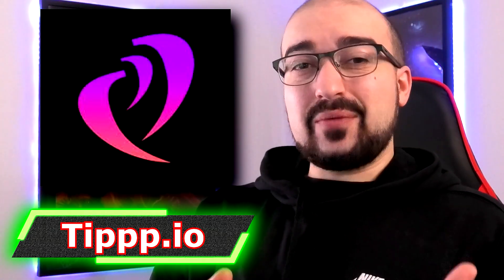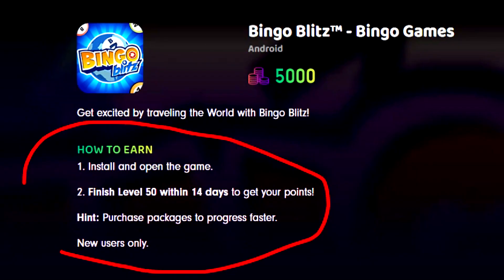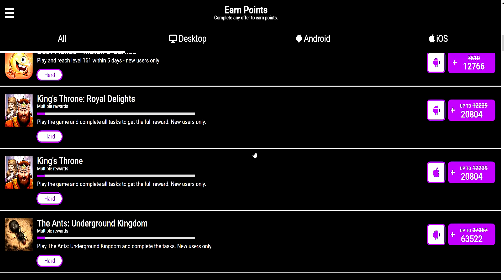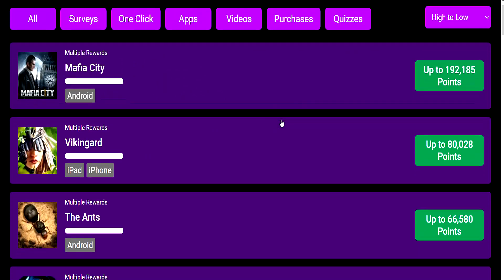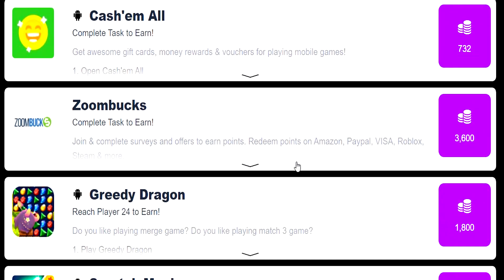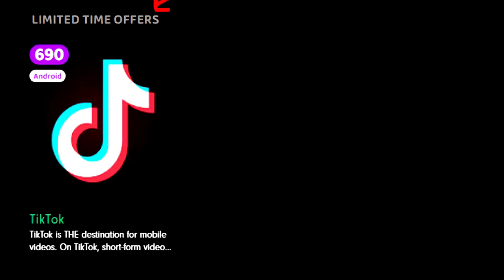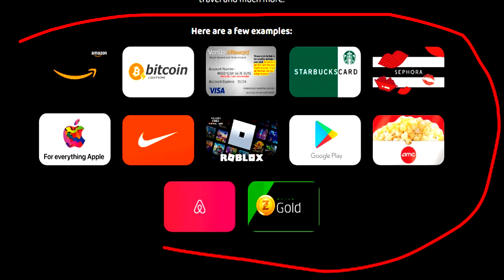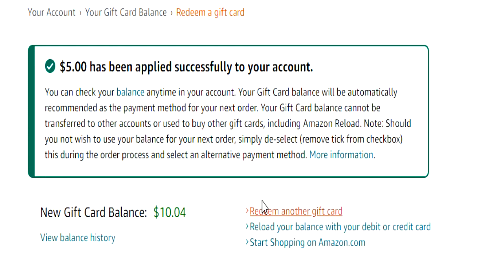Tippp.io Review: Earn $20+ Per Day? (Let's See!) - Payment Proof & True Experience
Welcome to my Tippp.io Review! This money making platform allows you to earn huge amounts of money online via offers and surveys but is it real legit or a fake scam? You will be seeing my Tippp.io Payment Proof and true earning experience and if it's worth actually using to make money online in 2022.

Remember when it comes to making money online via any type of platform depending on your country your earning experience is going to change so please think of this first before joining! I can only show you how much I can earn here in Australia via completing offers and surveys so hopefully in your country you will earn either more than me or the same.

0:00 - Intro To Tippp.io Review
0:12 - What Tippp Offers & Tips
1:49 - Free Money Daily
2:18 - Offer Walls with BIG Money Rewards
5:35 - Surveys To Make money
6:55 - Referral System
7:15 - Tippp.io Payment Proof
9:50 - Final Judgement